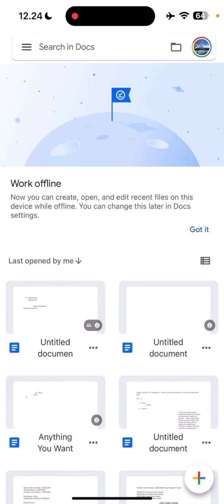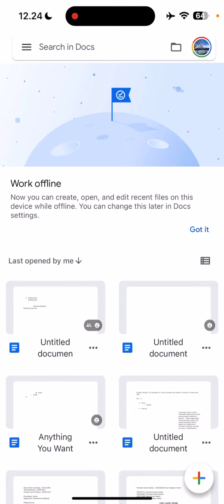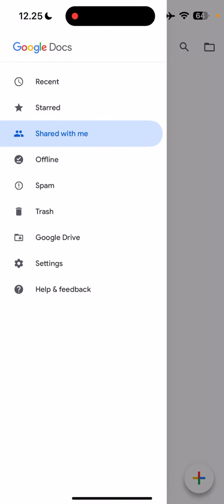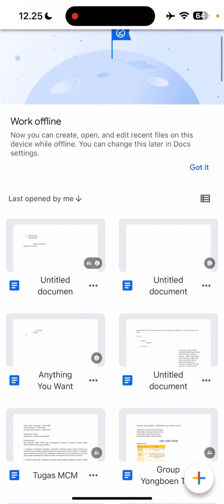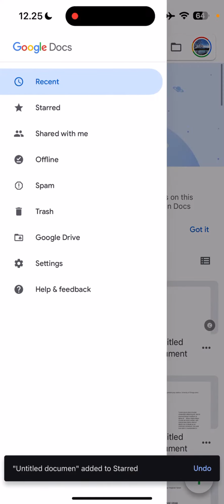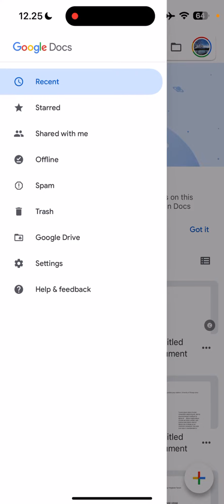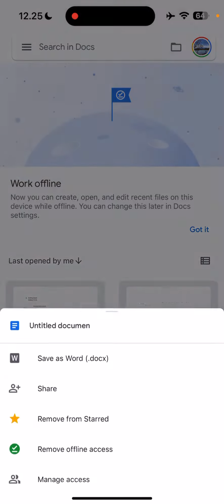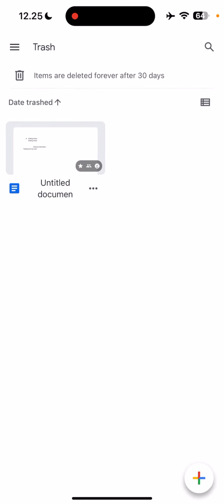How to find files on Google Docs mobile - Finding Files on Google Docs Mobile | Easy Search Tips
Video Title: "Finding Files on Google Docs Mobile | Easy Search Tips"

Description: Need to locate your files quickly on Google Docs mobile? Look no further! In this user-friendly tutorial video, we'll guide you through the process of finding your files with ease on Google Docs mobile. Learn how to utilize the search bar effectively, filter files by type or ownership, and sort files based on various criteria. Discover how to access recent files, starred documents, and files in specific folders effortlessly. Whether you're searching for a specific document or managing your file organization, finding your files on Google Docs mobile has never been easier. Watch now and streamline your document management on the go!